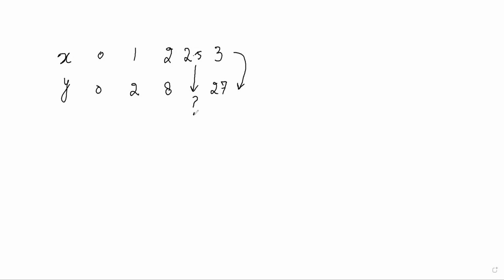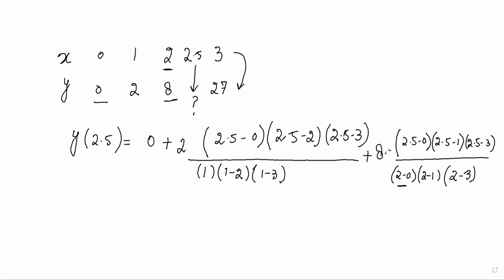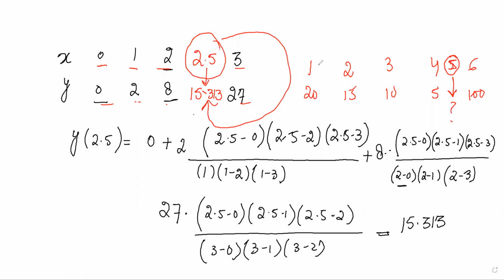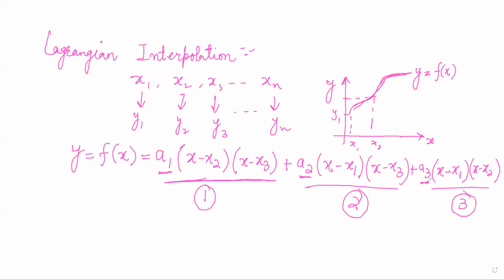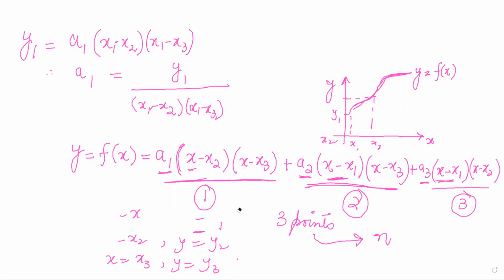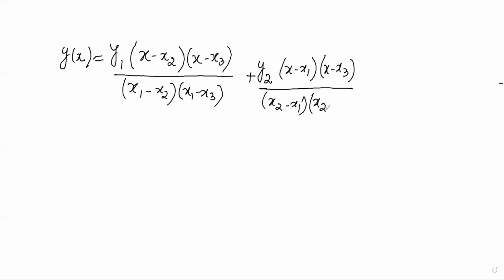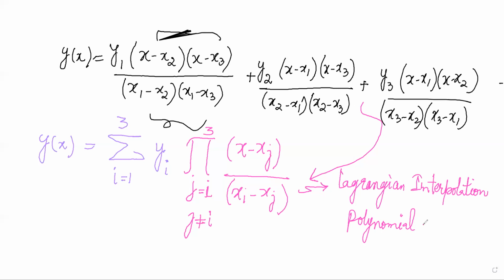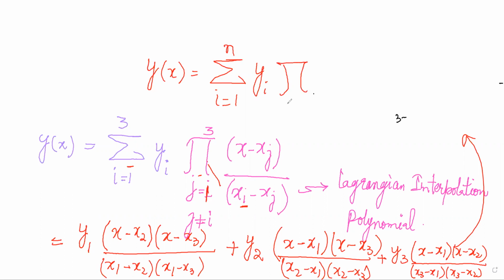Lagrangian Interpolation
Numerical Techniques [Lecture 10 B]